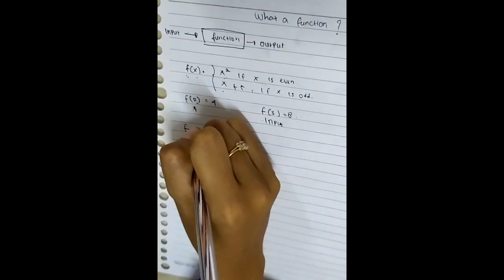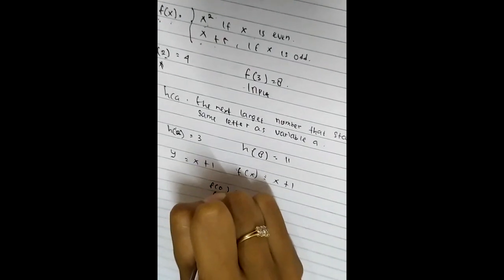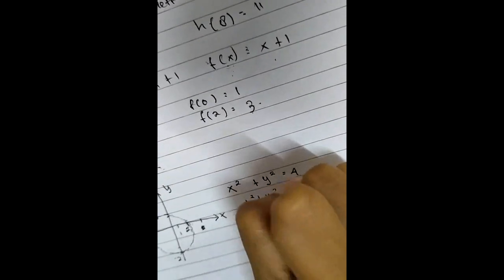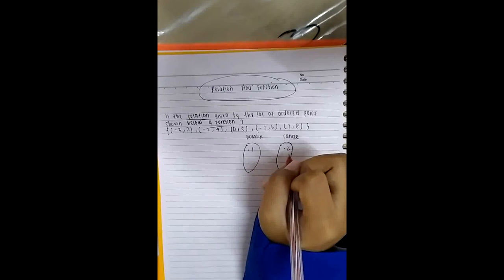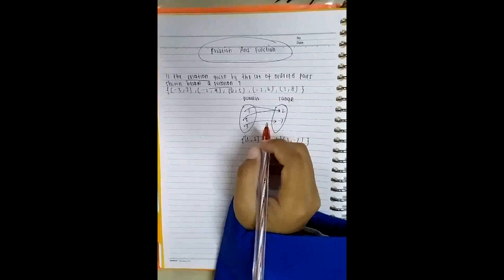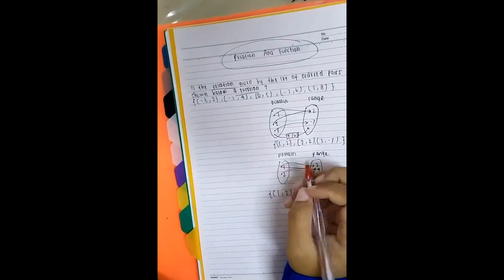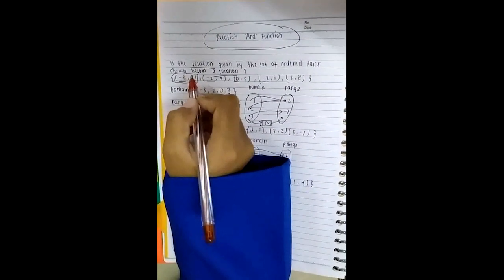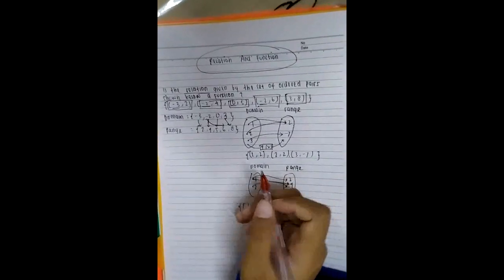Group 6 "function" Civil engineering'19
Anggota kelompok:
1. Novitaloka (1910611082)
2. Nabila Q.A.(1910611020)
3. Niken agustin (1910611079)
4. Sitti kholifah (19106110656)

Universitas Muhammadiyah Jember
Matematika 1